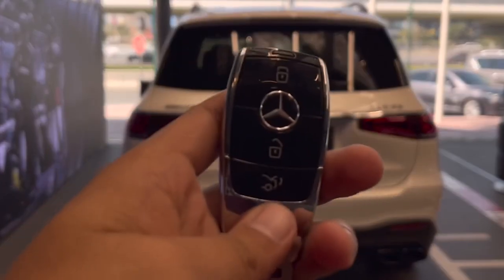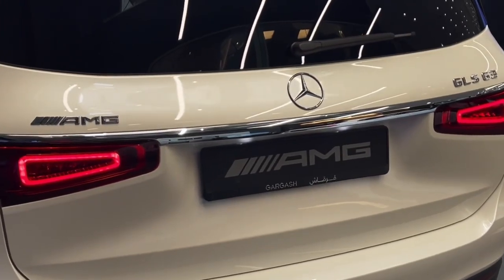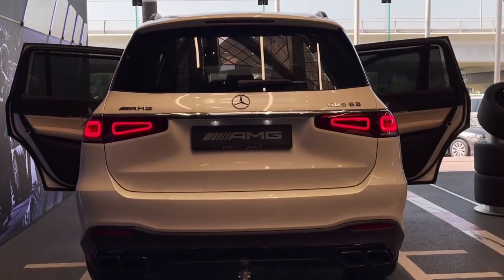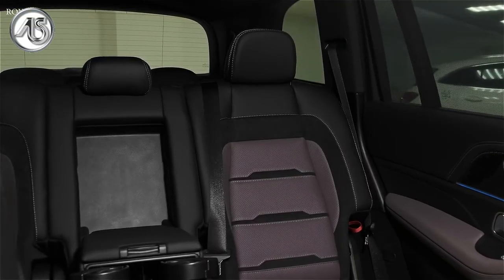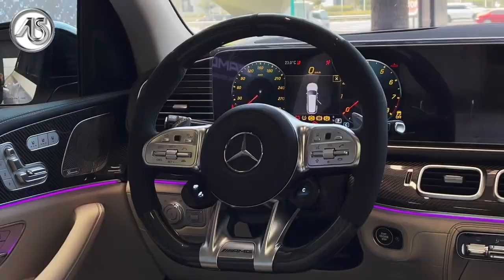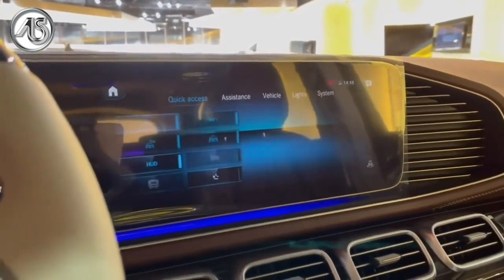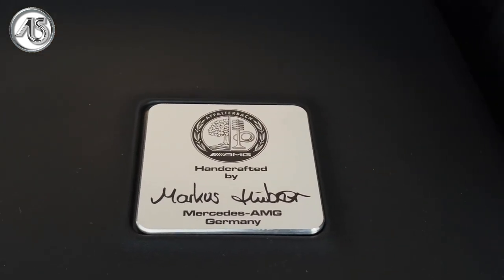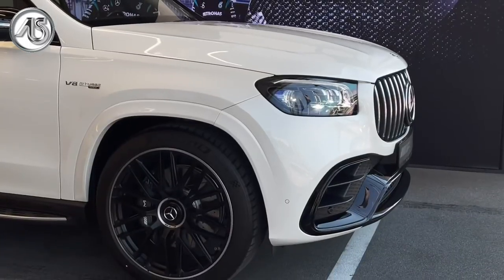New 2023 Mercedes GLS. Luxurious Beast. Exterior and interior. Mercedes Benz GLS Class Redesign.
Better Than The New Range Rover?
Alpina XB7 Competitor.
2023 NEW Mercedes GLS - HOFELE Two Tone Full GLS 580 Review Interior Exterior.

New 2023 Mercedes GLS 63 AMG Interior&Exterior- Luxurious SUV.
2023 Mercedes Benz GLS Class Redesign 🚙 Release Date Specs Reviews.